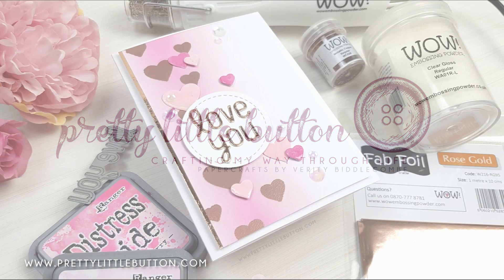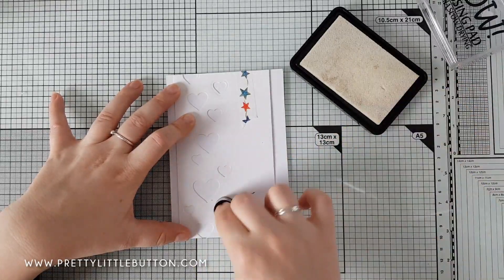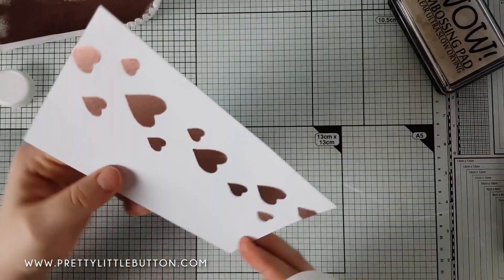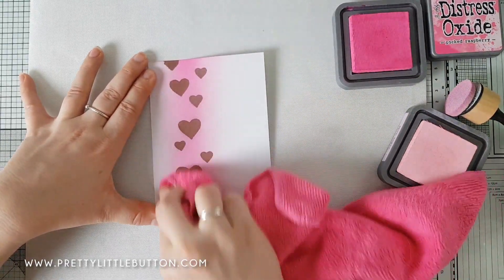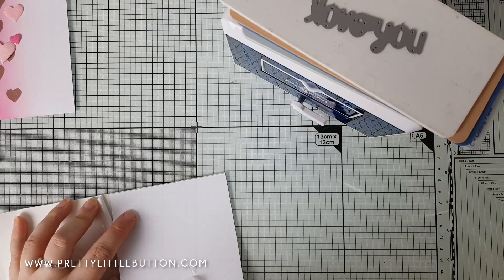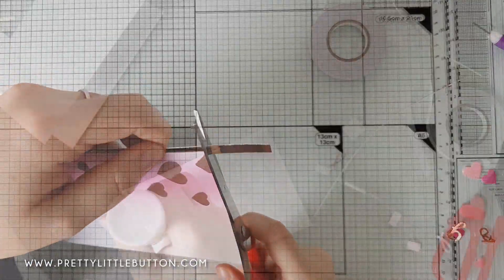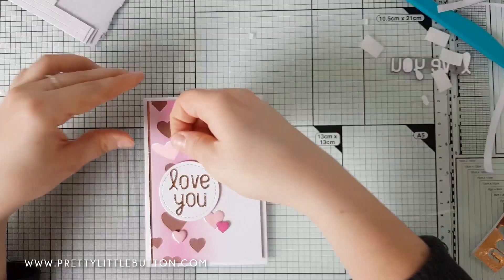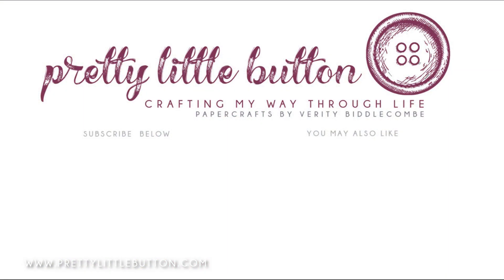3 ways to shine with WOW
It is so easy to add shine to your papercraft projects with a variety of WOW! products and today, I'm showing you just how in this video featuring 3 different ways.

For more information and photos, check out the blog post

WOW! Embossing Powder shop (UK)
WOW! Embossing Powder shop (US)